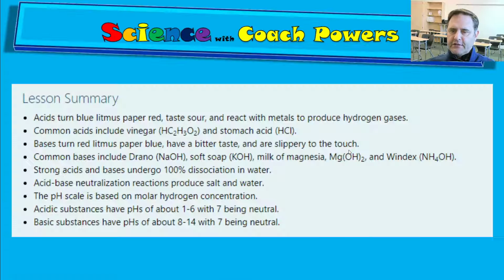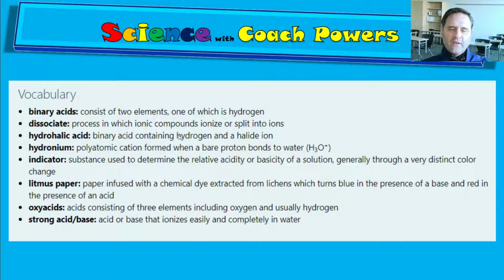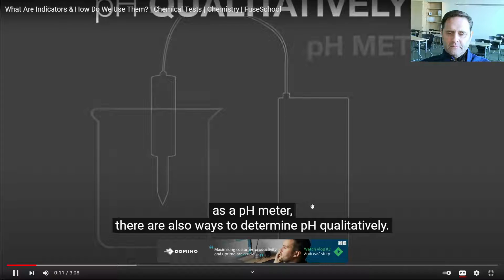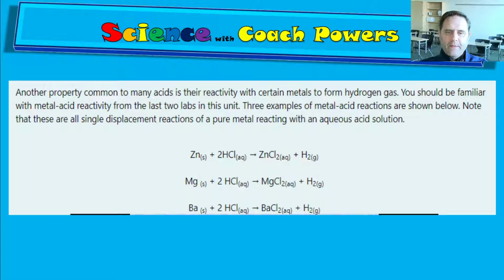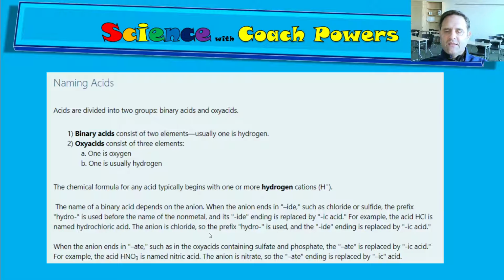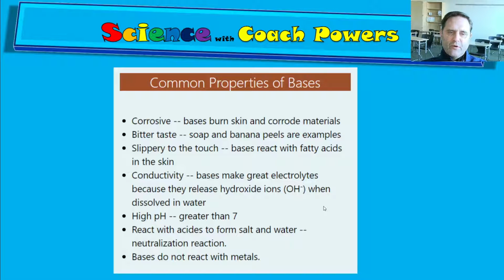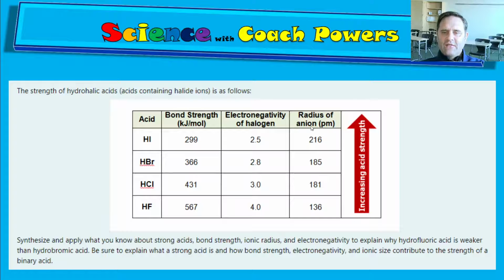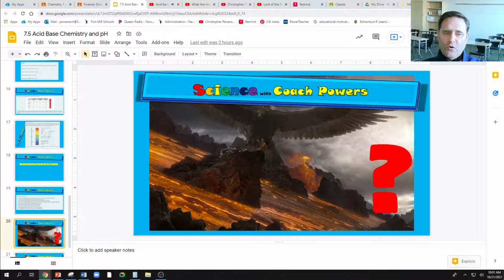7 5 Acid Base Chemistry and pH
This is a Chemistry 1 Honors video regarding 7.5 Acids and Bases Chemistry and pH for FMVA. It is LORD OF THE RINGS WEEK!

This covers the Forensic Science Blood Spatter Lab in Unit 7.
Special Thanks to:
VirtualSC is a program of the SC Department of Education.
Kahn Academy
Bitmoji
Fort Mill School District 4
Catawba Ridge High School